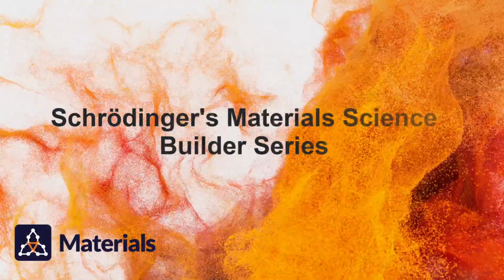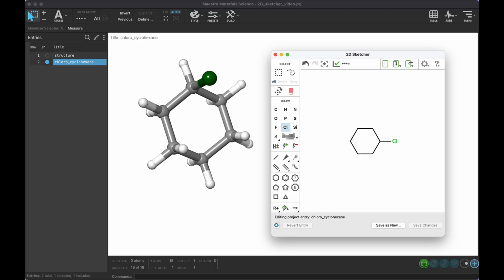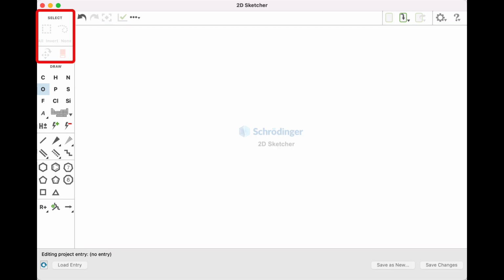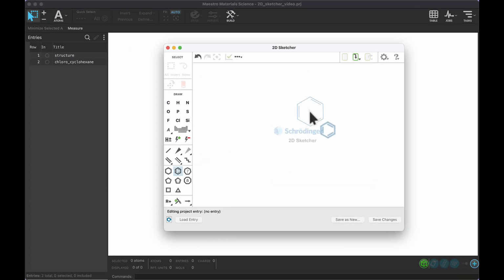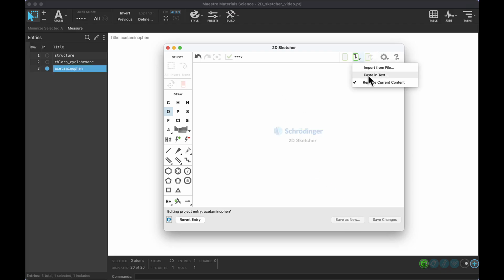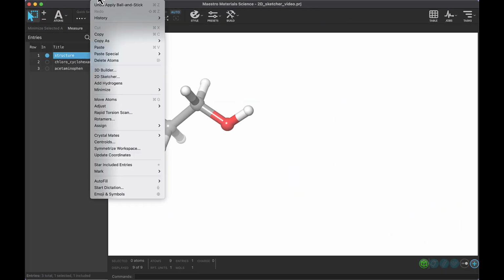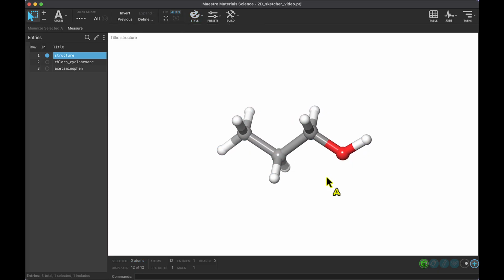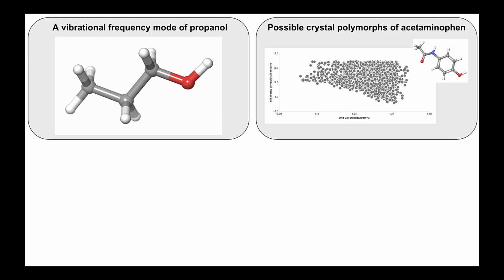Schrödinger's Materials Science Builder Series: 2D Sketcher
This video demonstrates how to use the 2D Sketcher within Schrödinger's Materials Science Maestro for building and editing molecules, covering its toolbar, drawing area, and various palettes. Users can create, modify, or import molecules in 2D, then save them as 3D project entries or images, which are then reflected in the project workspace and can be used in further calculations. The 2D Sketcher supports both drawing molecules and inputting them via SMILES or SMARTS strings.

00:00:00 Video introduction
00:00:27 2D Sketcher panel showcase
00:01:00 Sketching in the panel
00:01:13 Pasting in text
00:01:26 Molecule modification
00:01:48 Next calculation steps